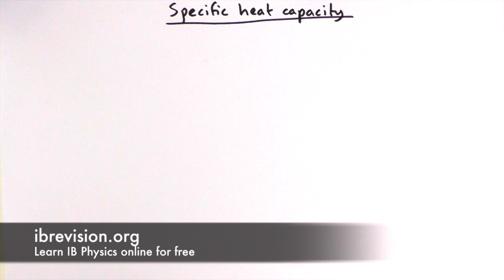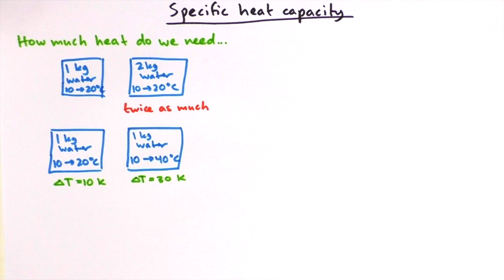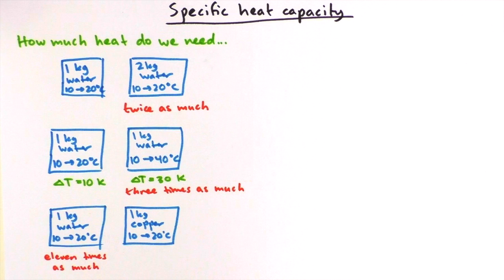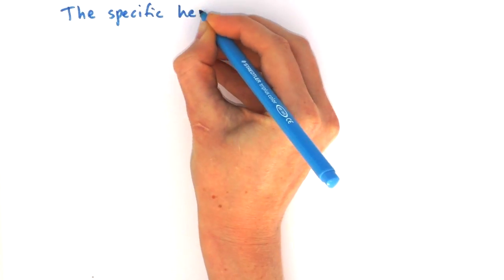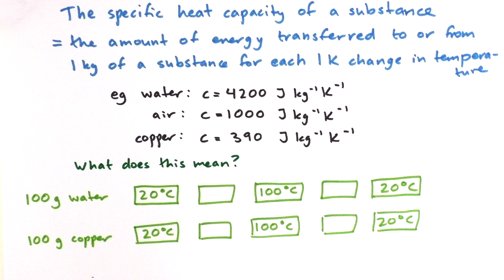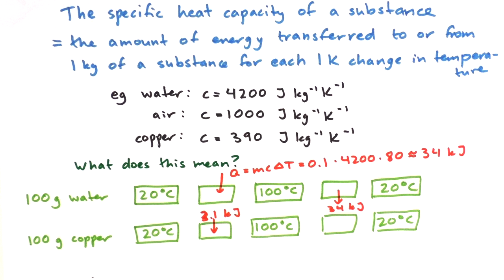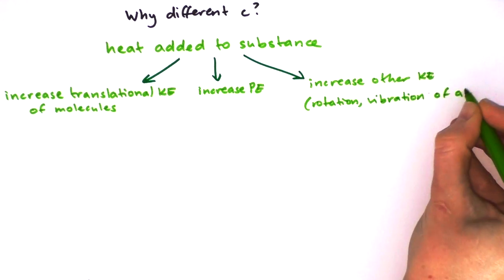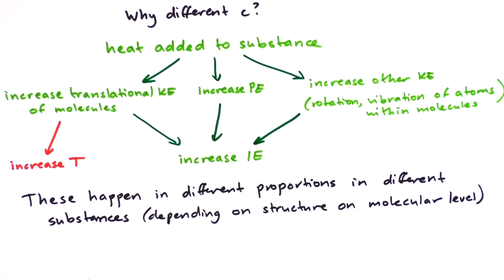Specific heat capacity (IB Physics)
This video is about Specific heat capacity.

For more detailed information about what kinds of kinetic energy makes up the temperature, have a look